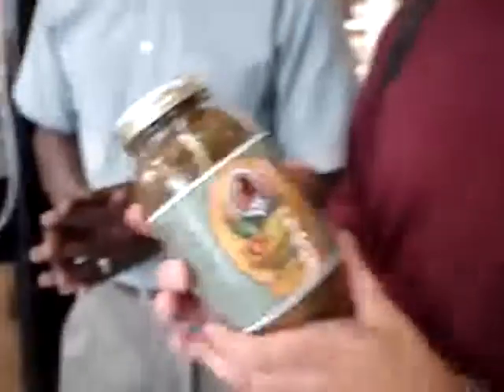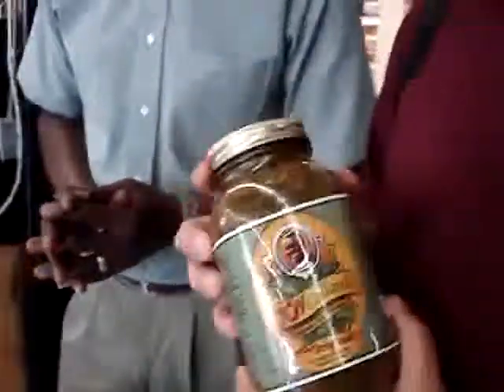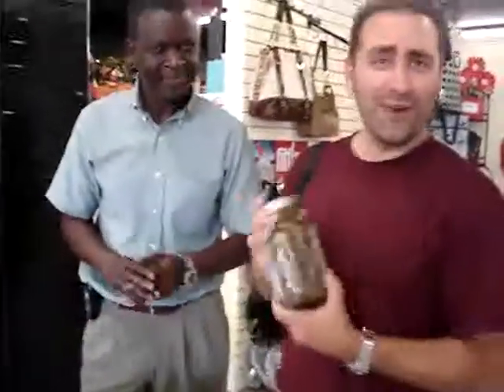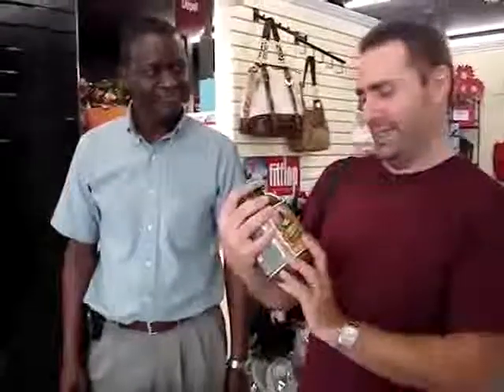KW Collards Demo.avi